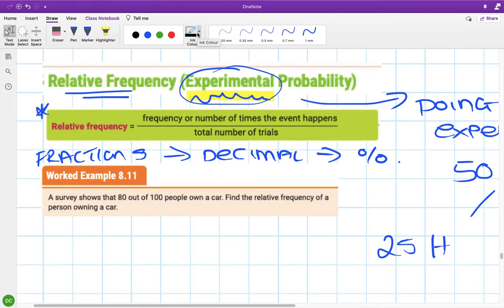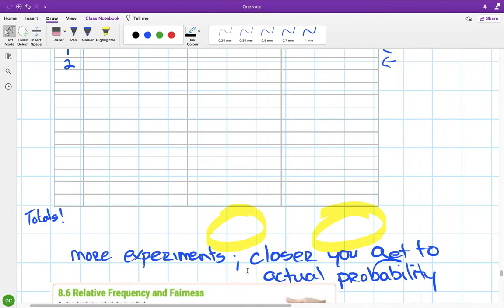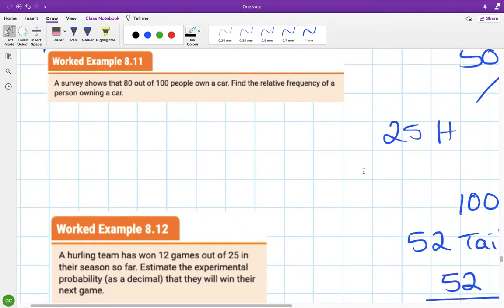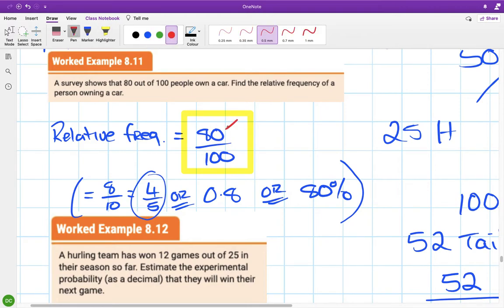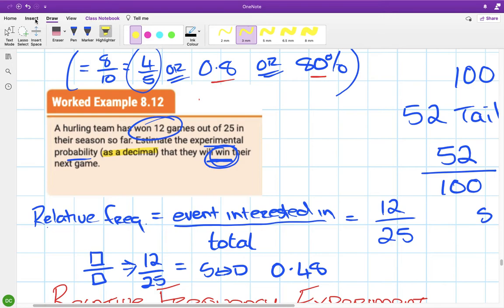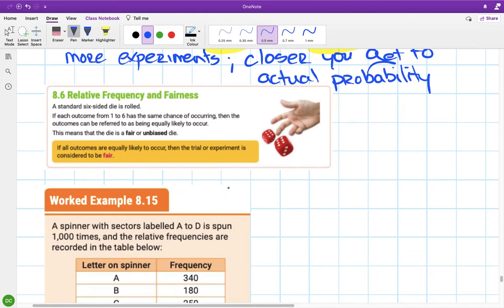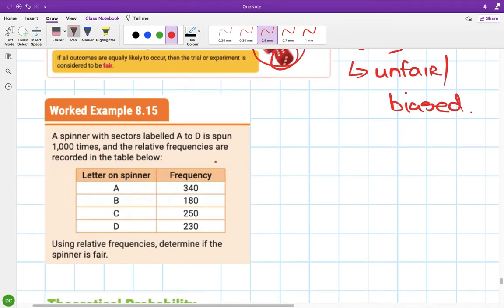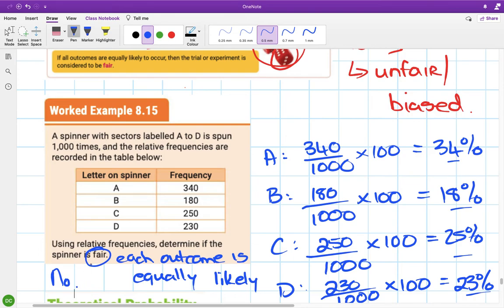Relative Frequency and Fairness